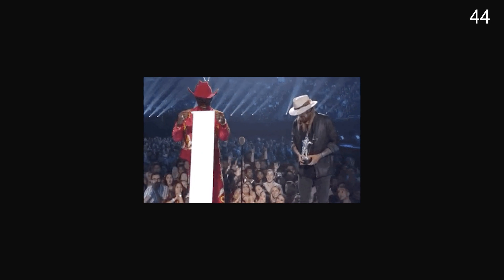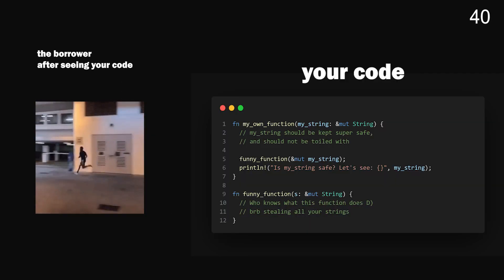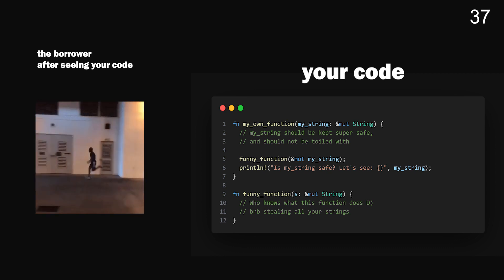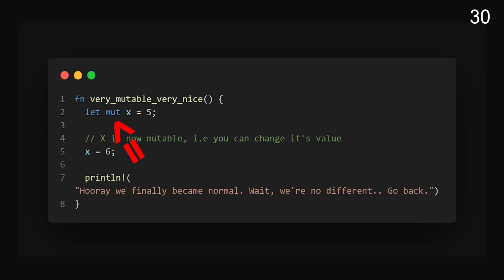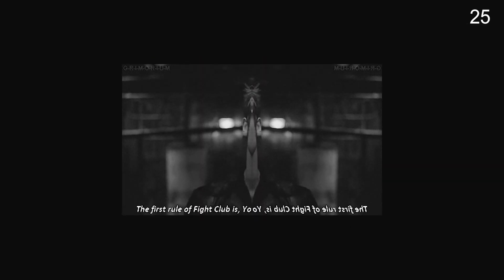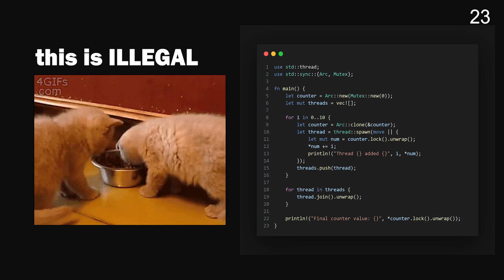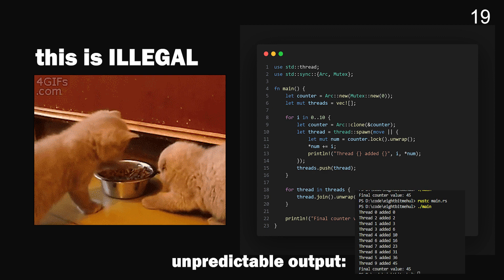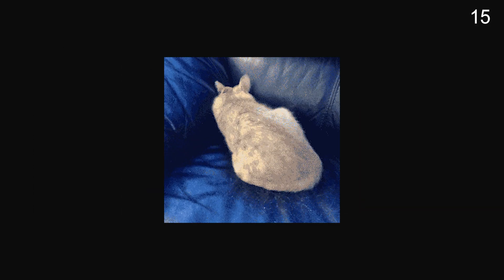Borrowing Trouble: Why Rust borrow checker is simpler than you think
This video is meant to easily explain the rust borrow checker to people coming from other languages so they can understand why Rust uses the borrow checker, and how your business could benefit from using it too.

I am totally not "inspired" by another internet page called @Fireship

Please leave a comment on how this helped you, motivated you, and instilled confidence in you to be a better business person / founder / ceo / cto. If not, then you probably will benefit from re-watching this video. If still not,

I'm not sure what to do. I guess you can complain in the void.

Cya. Or not.